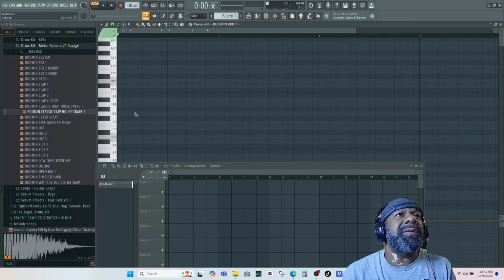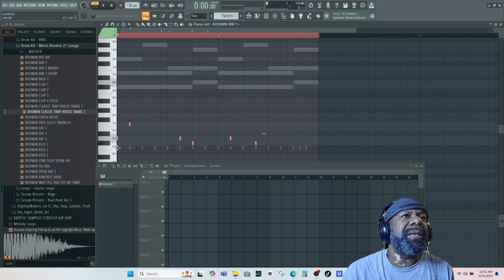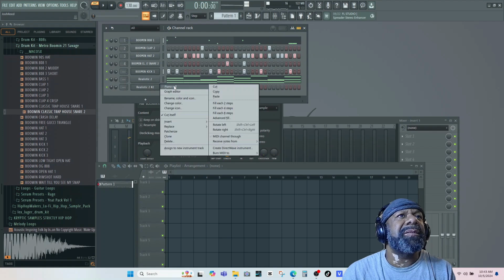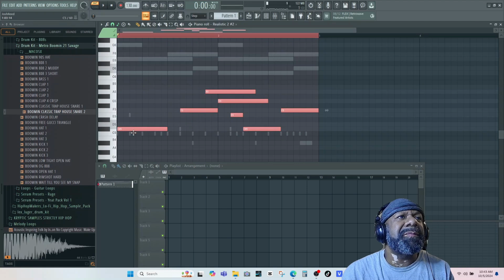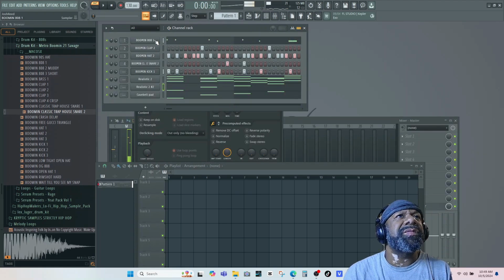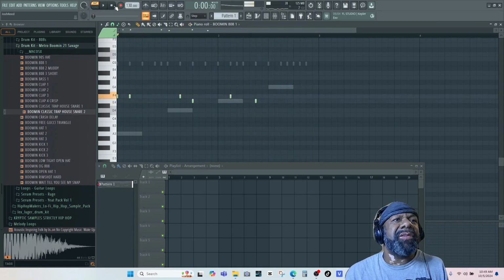MAKE a HIT Beat with Just 3 NOTES in FL Studio!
In this video, learn how to make a hit beat using just 3 notes in FL Studio! Unlock your creativity and produce amazing music with this simple technique.

Beat production, daily beats, music creation, channel growth, creative process, viral beats, consistency, YouTube success, music journey, content creation